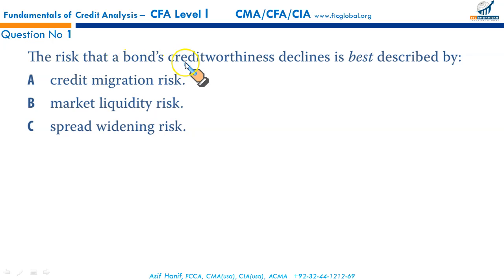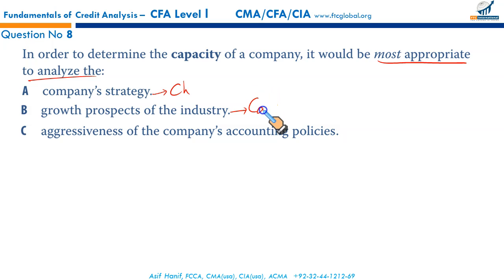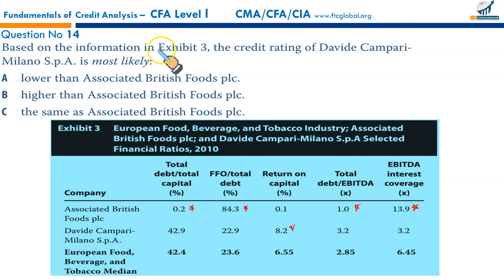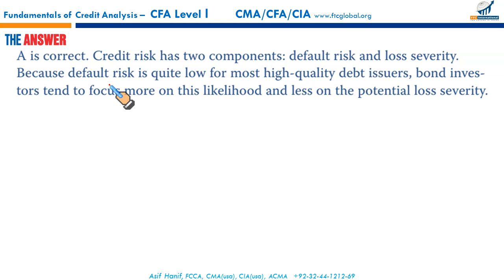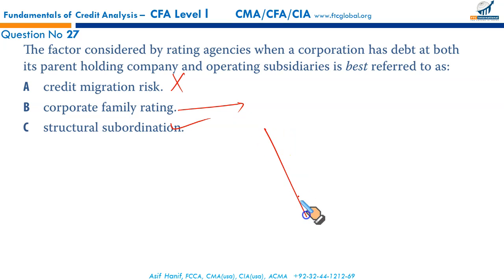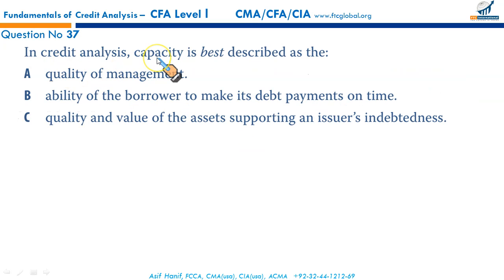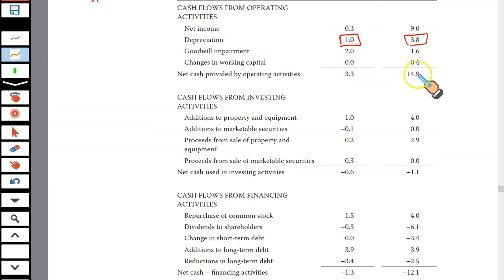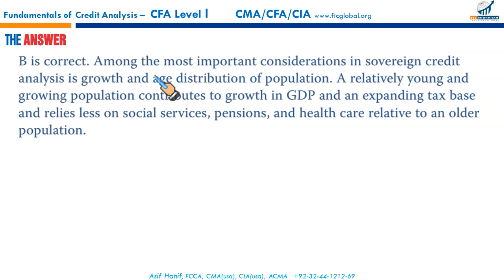R47 - Fundamentals of Credit Analysis Curriculum's EOC Questions